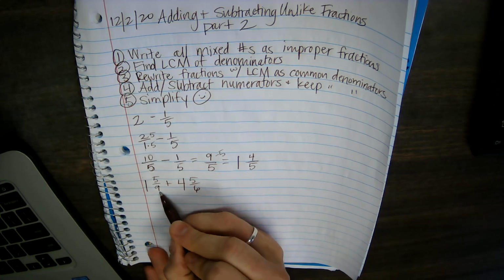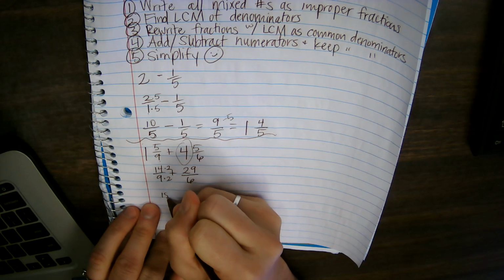12/2/20 Adding & Subtracting Unlike Fractions Part 2 6th Grade